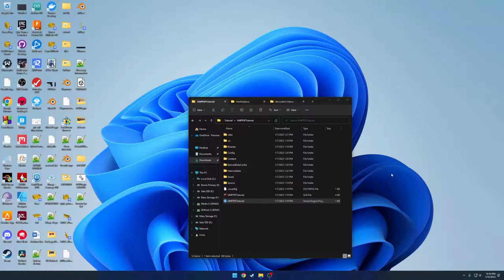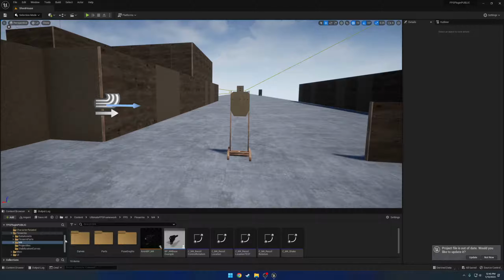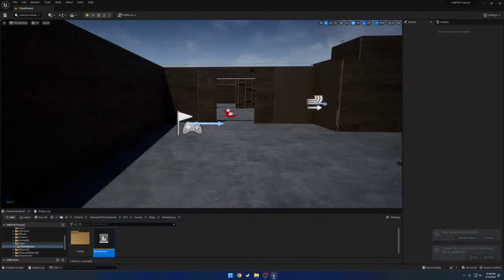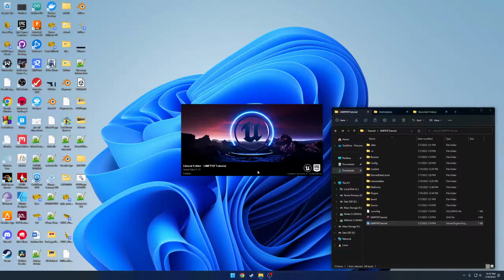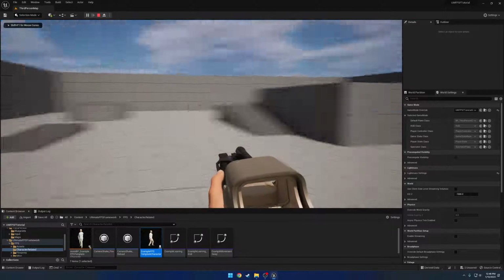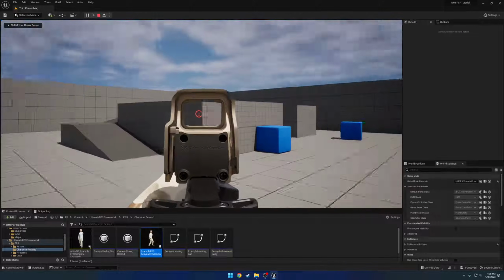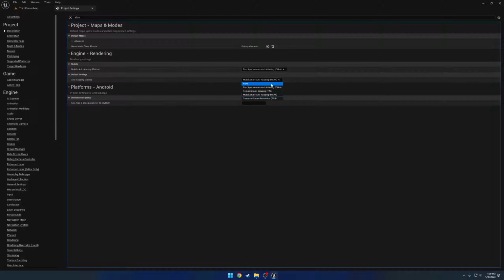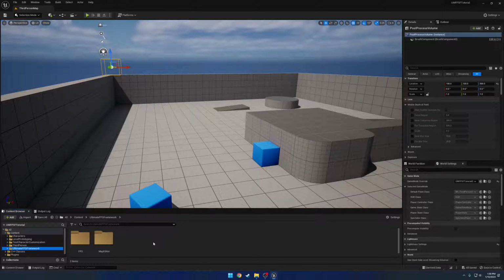Ultimate M FPS Framework #1: Project Setup